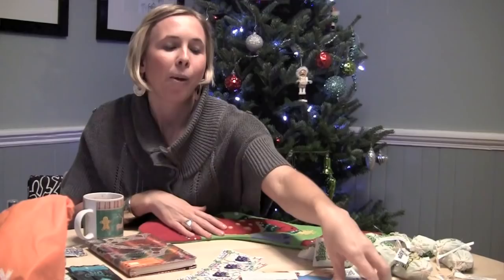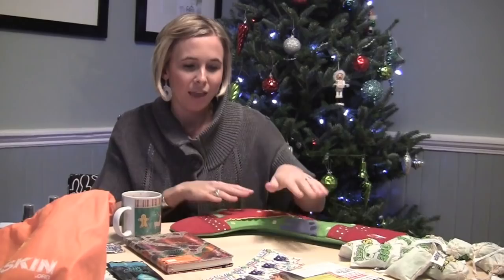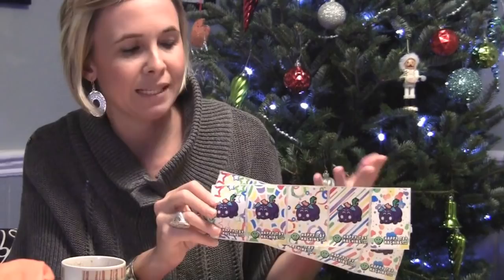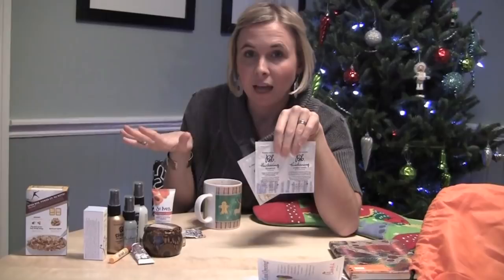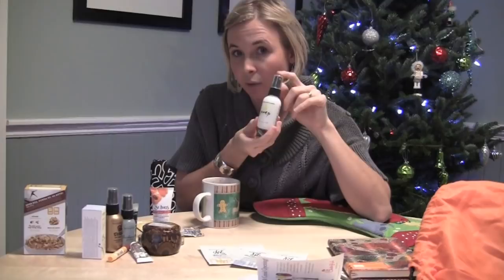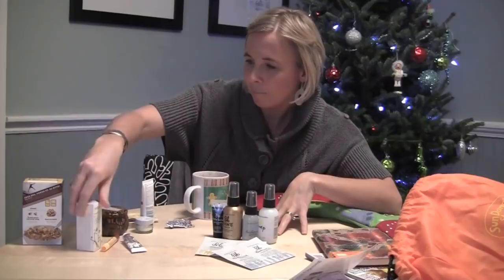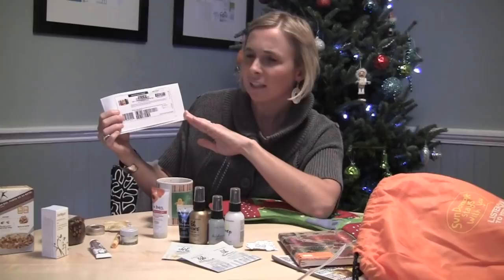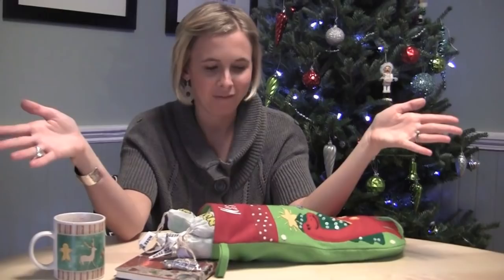How to Stuff Christmas Stockings for Under $5!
You can stuff an xmas stocking with a lot of really cool things for really cheap. In this video I'll tell you about what to put in a Christmas stocking. There are so many things to buy for Christmas that you can get on the cheap. One of the best gifts, in my opinion, are magazines. You can get a lot of magazines for free in the mail too. I talk about other things that you can get as freebies in the mail as well. Follow facebook companies that you like and you can often get free stuff and coupons. Check hip2save.com for more tips on saving.